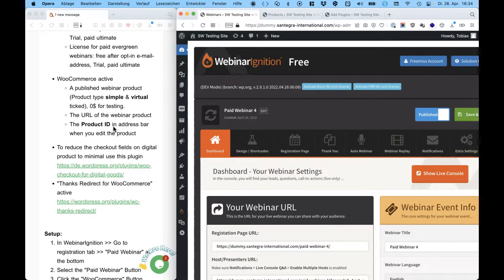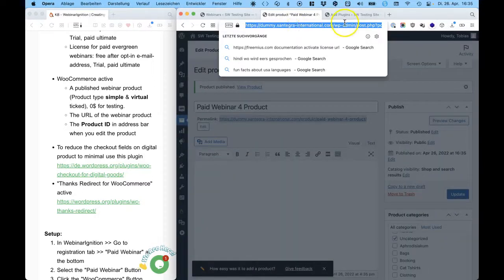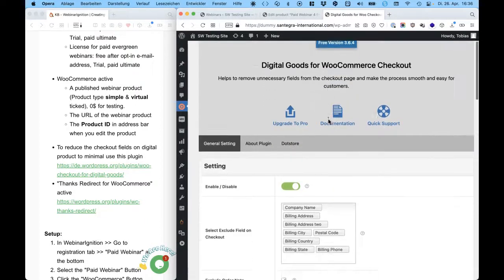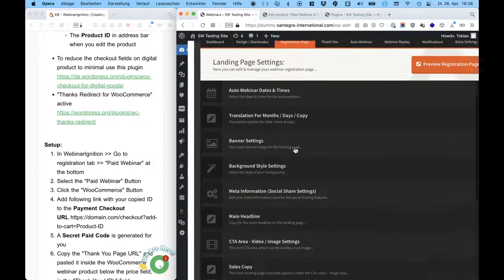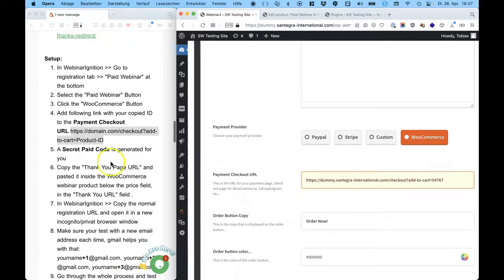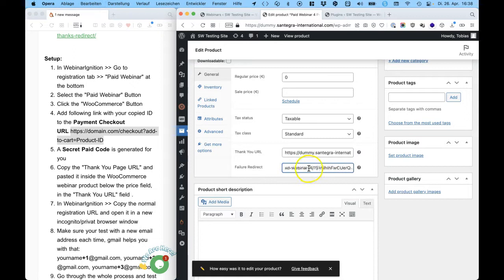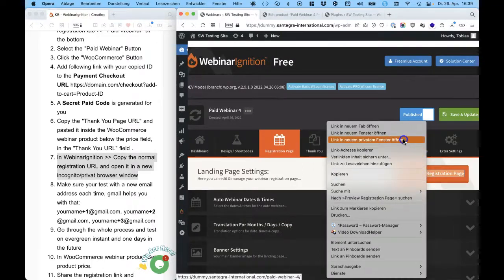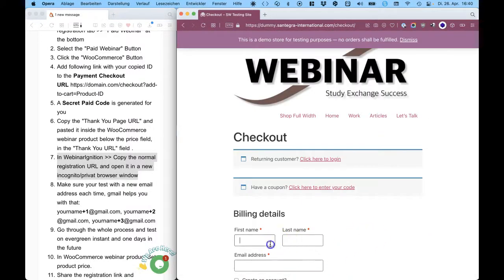Paid evergreen webinars with WooCommerce and free WebinarIgnition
Paid webinar details and step by step tutorial see KB article